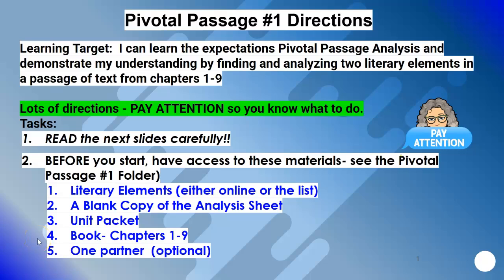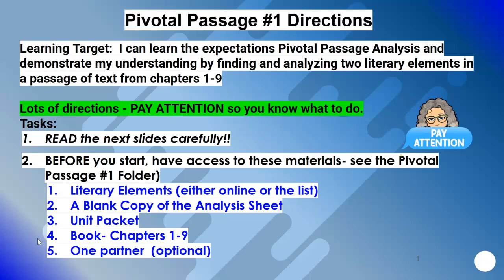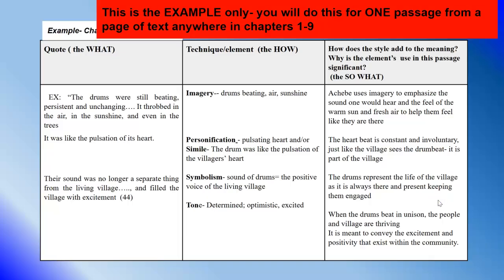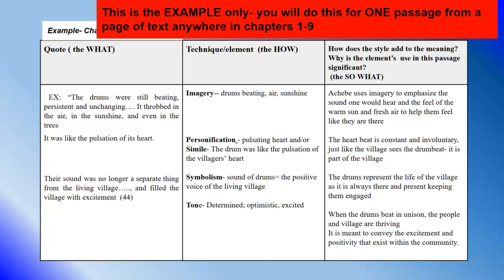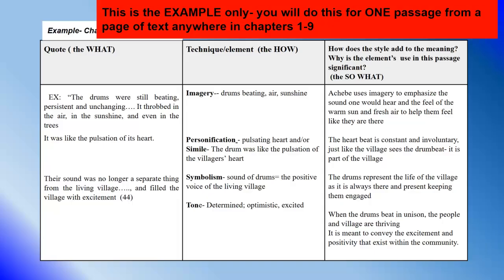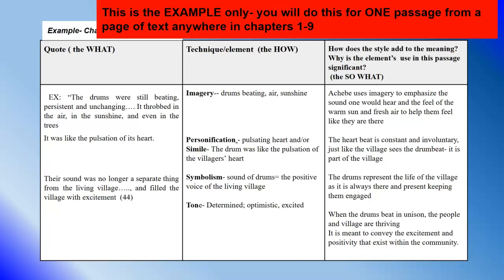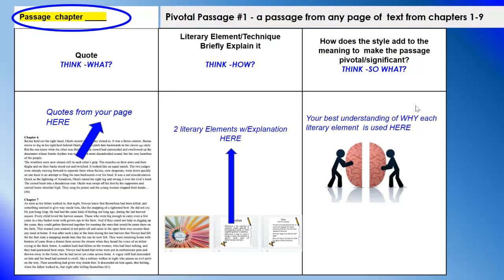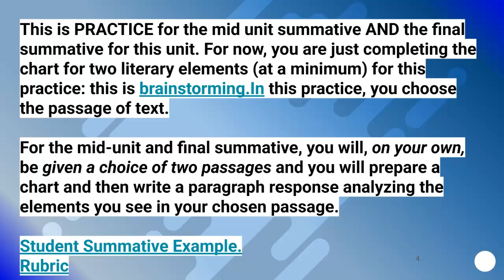Pivotal Passage Practice #1